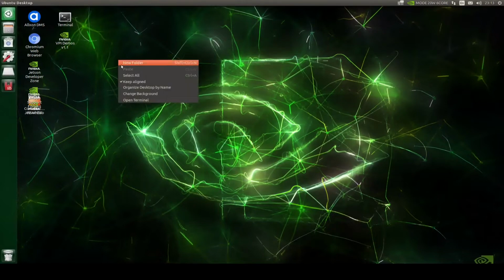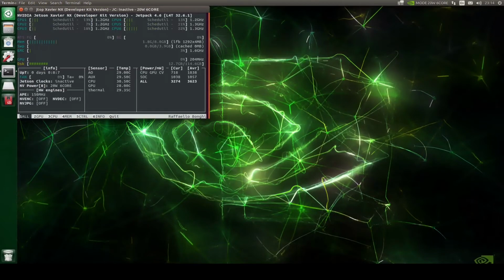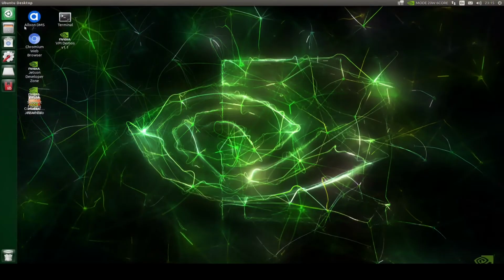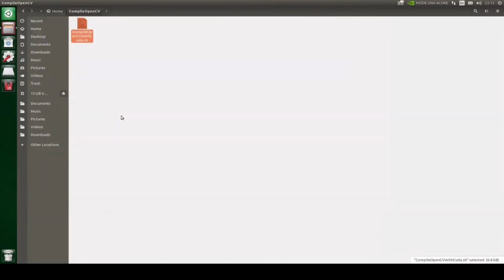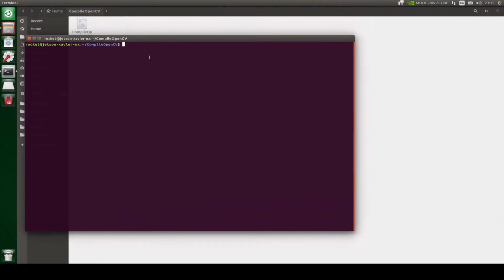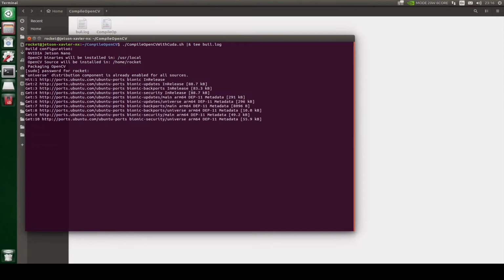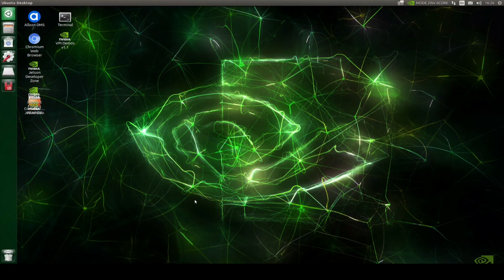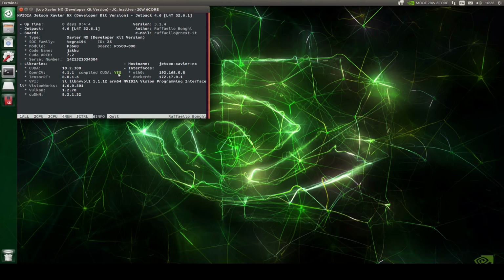How to Build OPENCV with CUDA support on Jetson Nano or Xavier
In this video, we will see how we can build opencv with cuda support on jetson nano or xavier. OpenCV-Python is a library of Python bindings designed to solve computer vision problems. opencvpython is the python API for OpenCV, combining the best qualities of the OpenCV C++ API and the Python language. OpenCV supports a wide variety of programming languages such as C++, Python, Java, etc., and is available on different platforms including Windows, Linux, OS X, Android, and iOS. Interfaces for high-speed GPU operations based on CUDA and OpenCL are also under active development